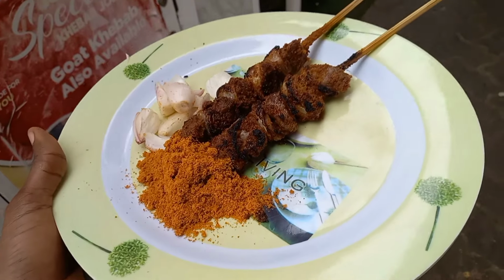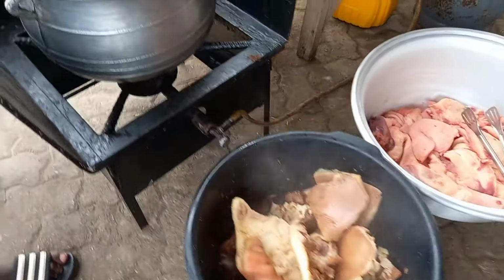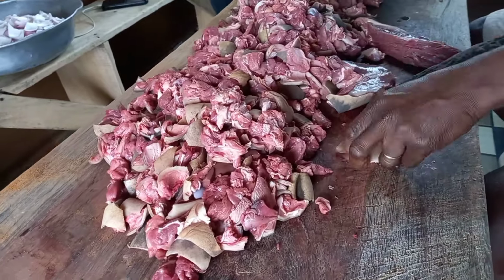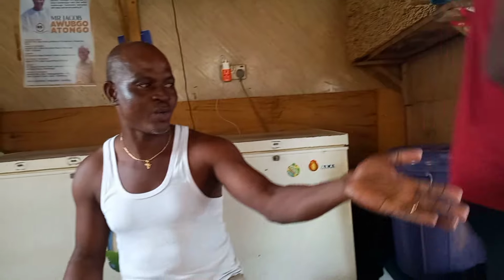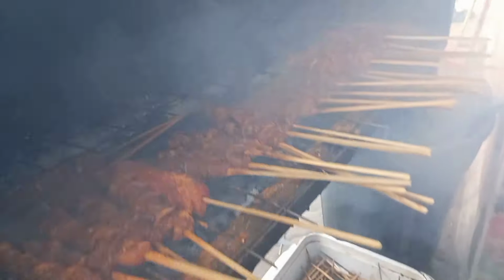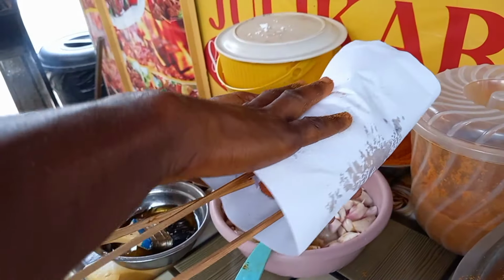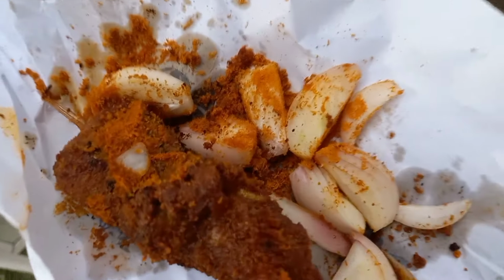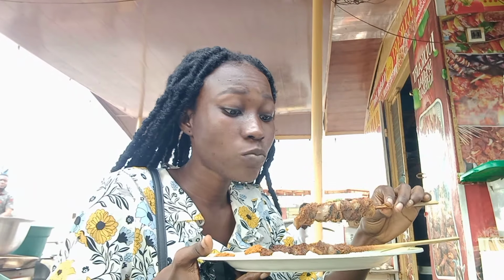HOW POPULAR ABOKI GHANA KEBAB IS MADE IN THE STREET OF ACCRA,GHANA!!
This is how ghana khebab is made in the street of Accra!